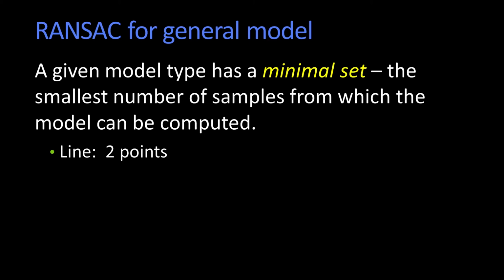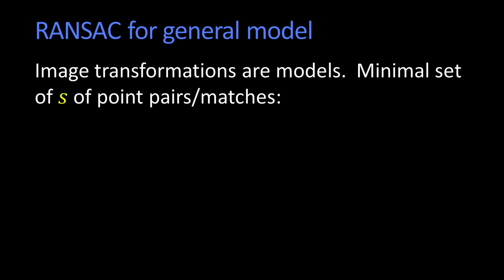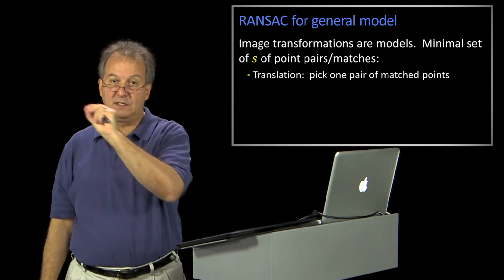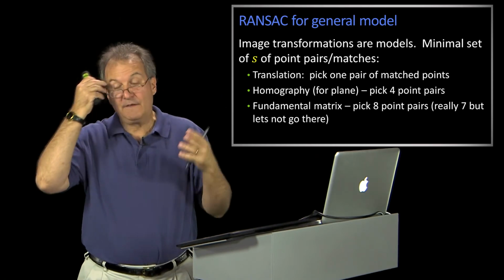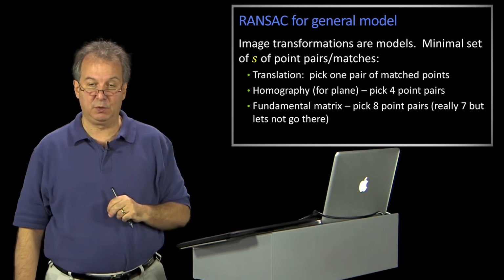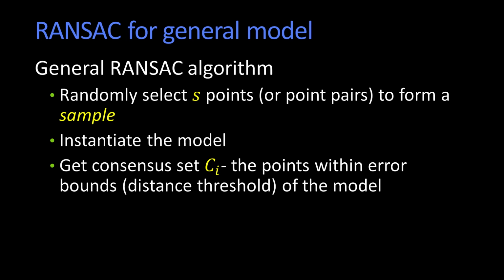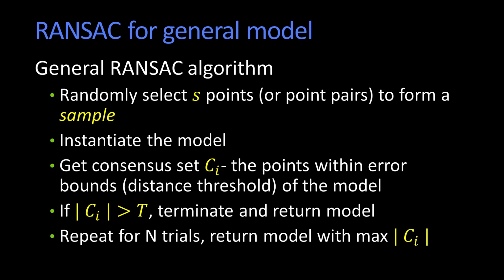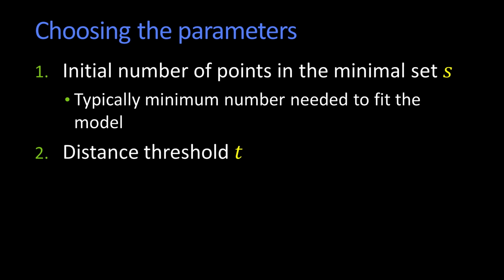RANSAC Line Fitting Example